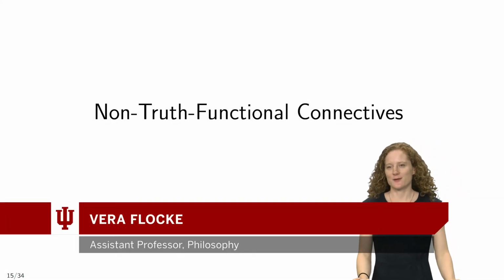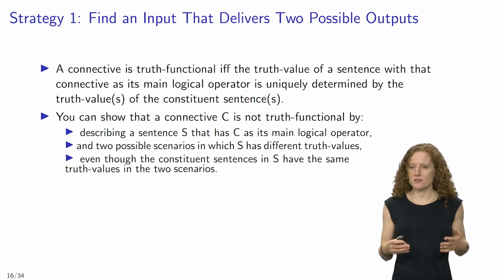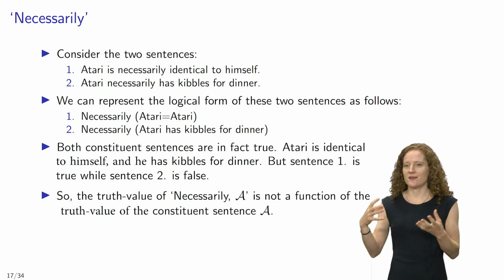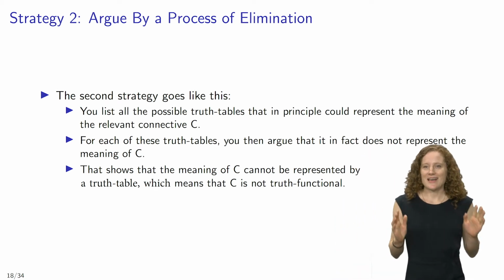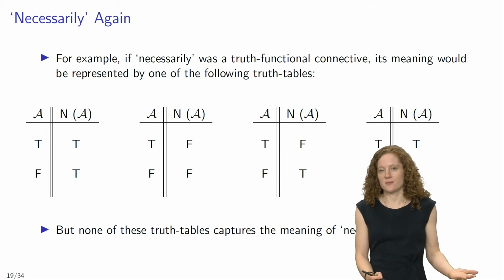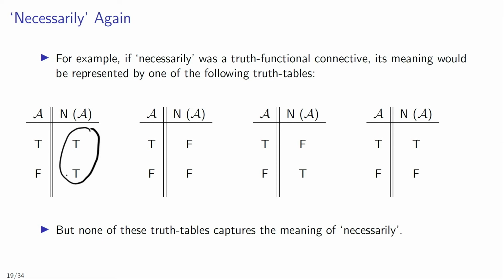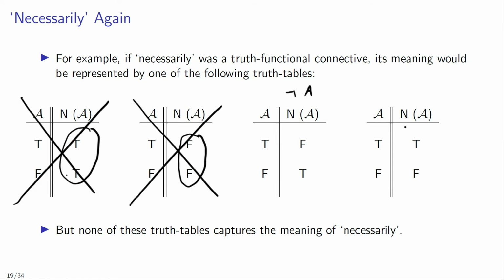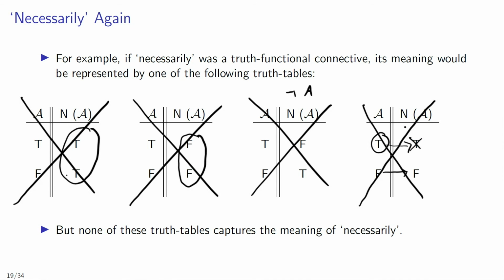P250, Introduction to Symbolic Logic, Lecture 3.2: Non-Truth-Functional Connectives